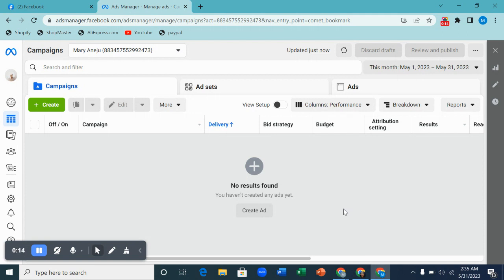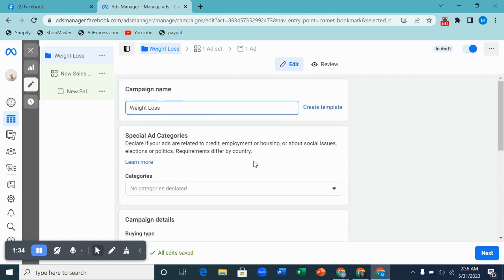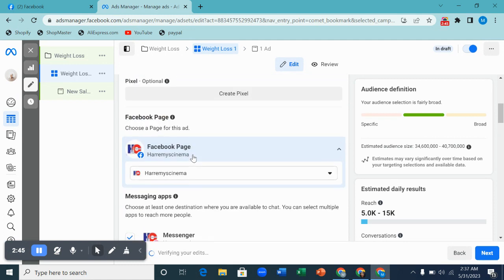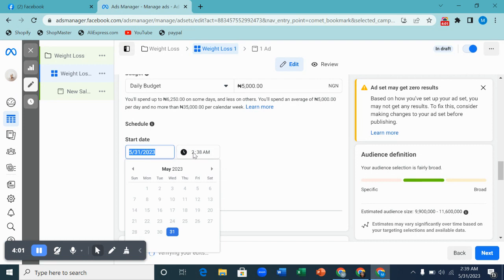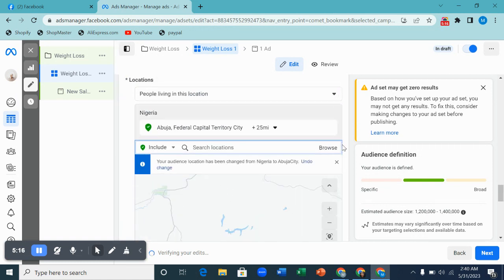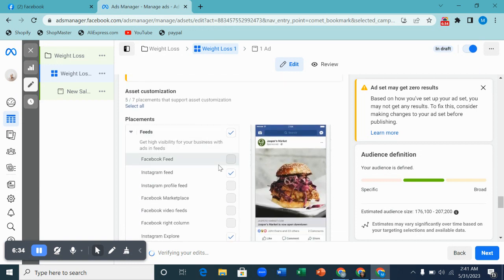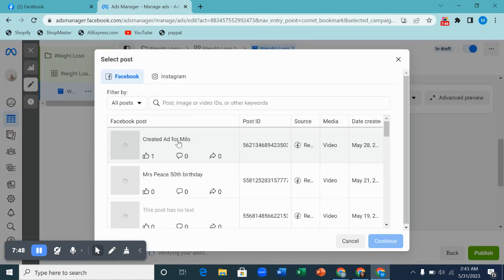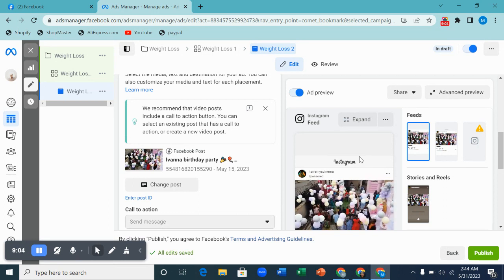The best way to run Instagram Ads in 2023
In this tutorial, you will learn the best way to run an Instagram ads in 2023.

Instagram ads will help you make more sales as  a business owner and also help you to reach a wider audience.

Learn the step by step guide on how to use Instagram ads whether you are a business owner, a content creator or even a student. Whatever field in which you find yourself, Instagram is the best platform for you.